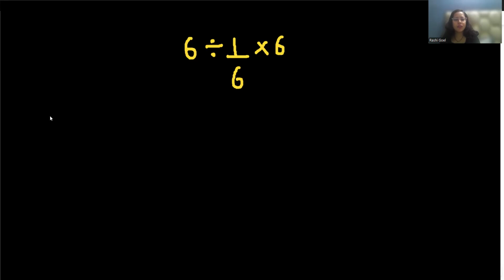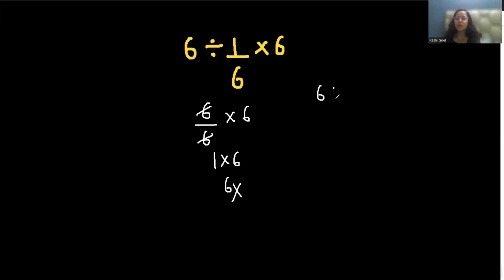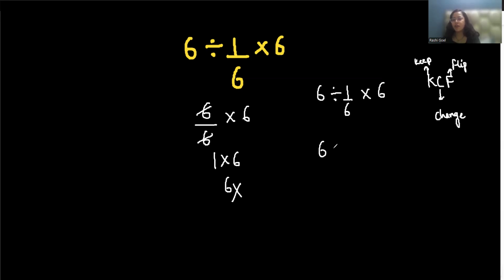Most People Get This Math Question Wrong!